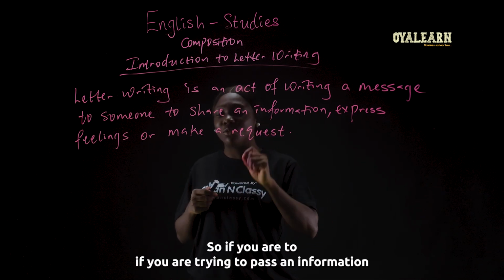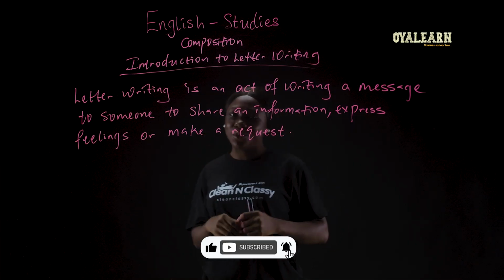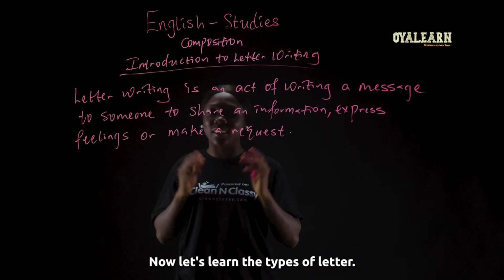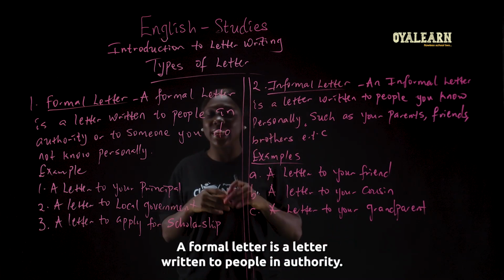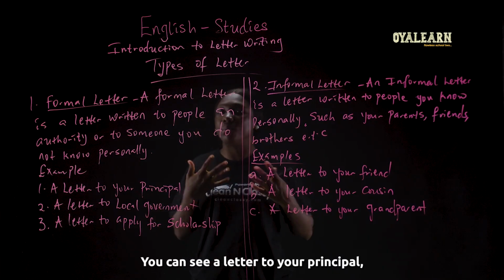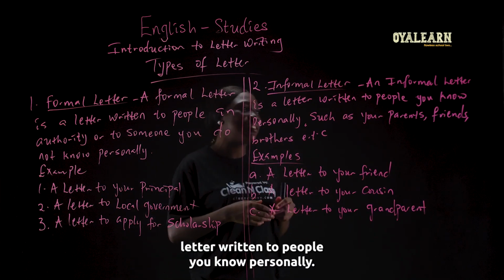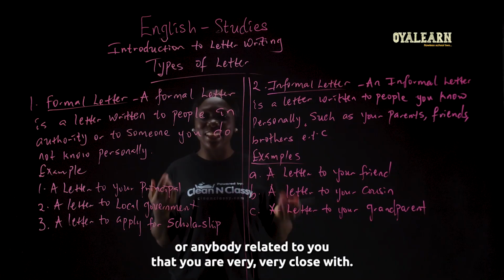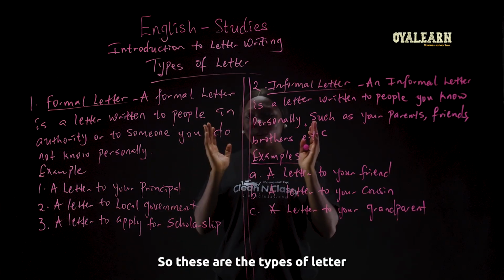JSS 1 | English Studies | Composition | Introduction to Letter writing | Week 7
In this lesson, we introduce you to Introduction to Letter writing.

What you'll learn:
Meaning of Letter writing.
Types of letter.